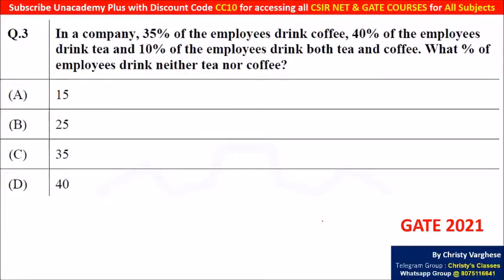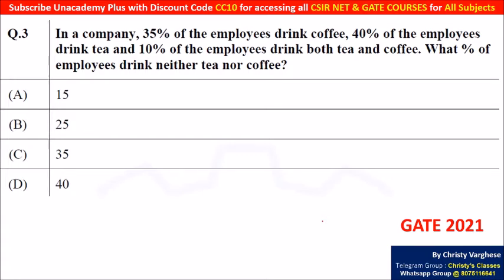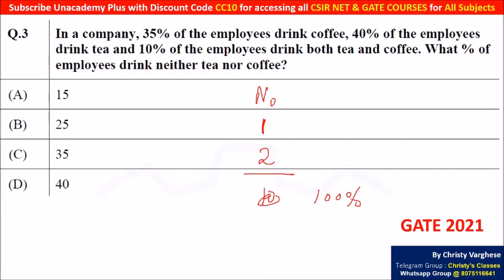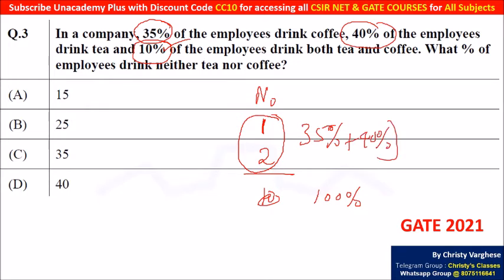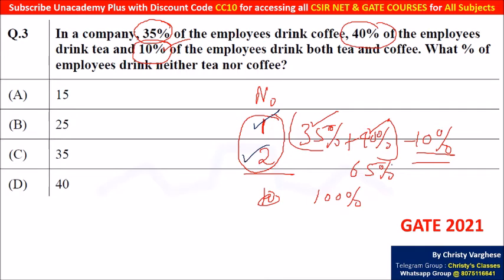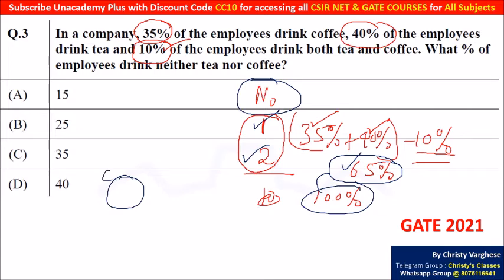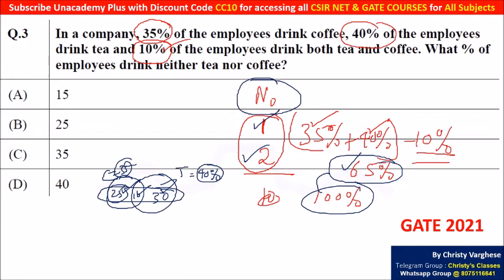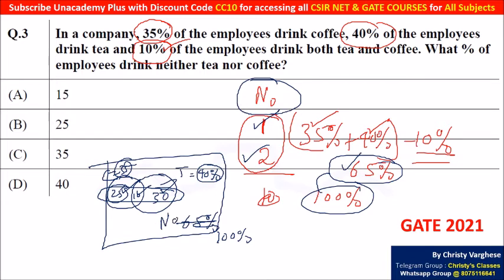GATE 2021 | General Aptitude | Chemical Sciences | Question 1 | Christy Varghese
Christy Varghese, Author of Best Seller books for CSIR-NET General Aptitude. Trained more than 25000 CSIR NET Aspirants for General Aptitude. With more than 7 Years Teaching Experience. In this session, the educator will be discussing GATE 2021 General Aptitude Paper Analysis.

Click the below Amazon or Flipkart link to buy the bestseller general aptitude book "CSIR-NET General Aptitude-A New Outlook"